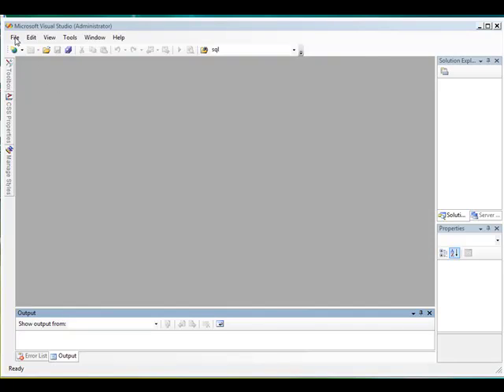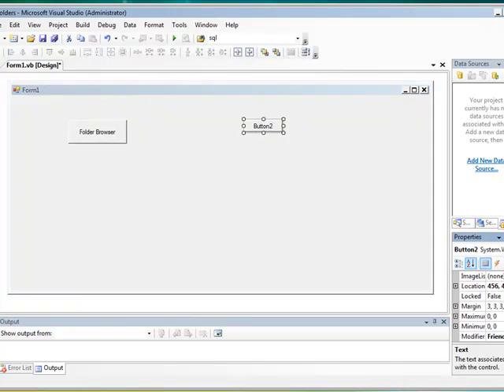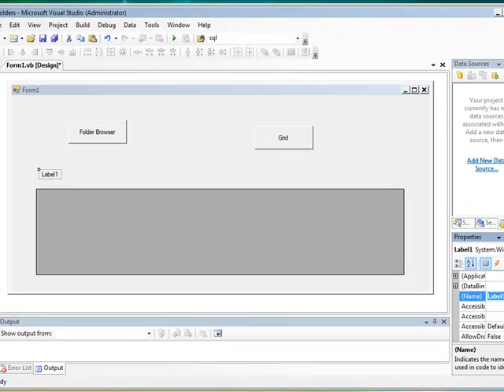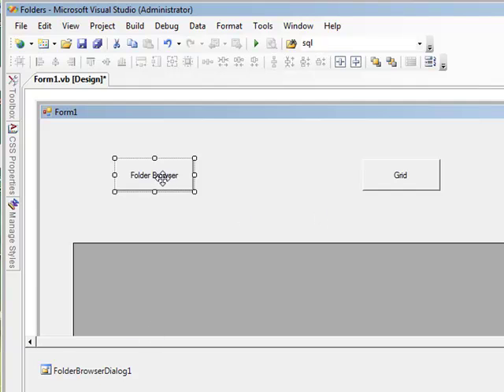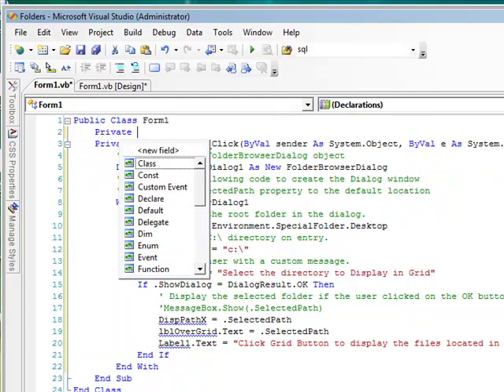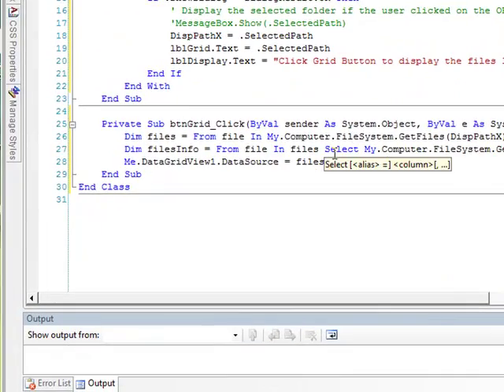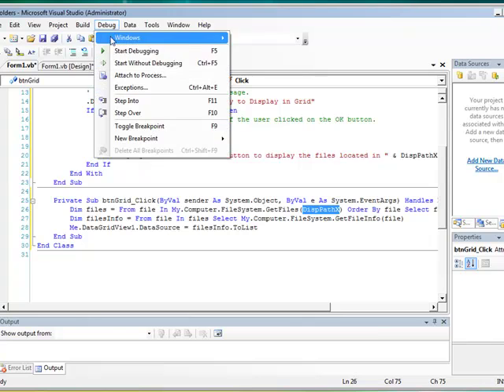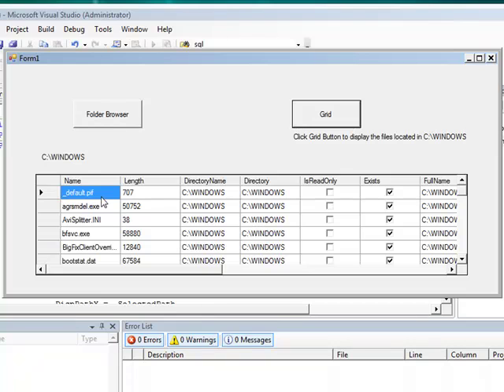LINQ and Simple Files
Using LINQ to Display Files